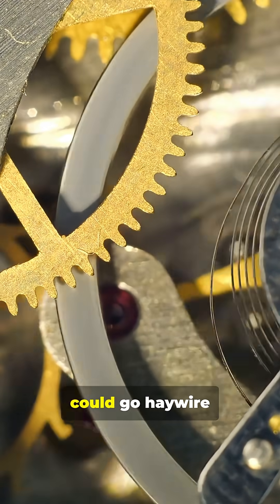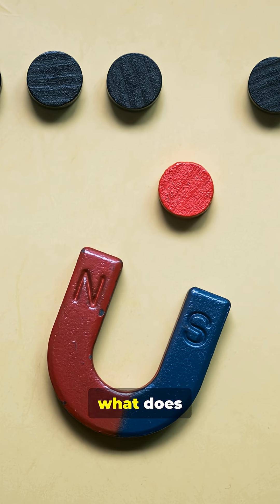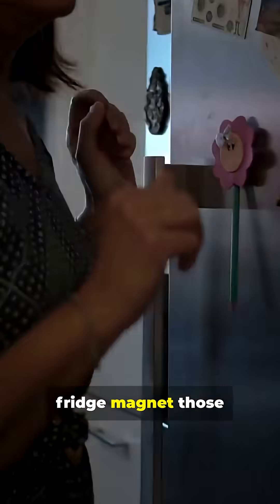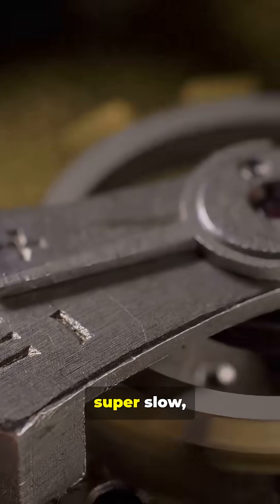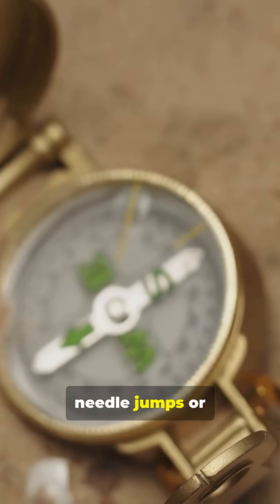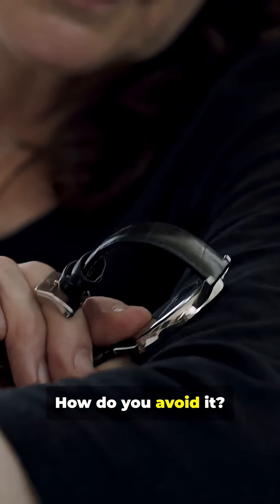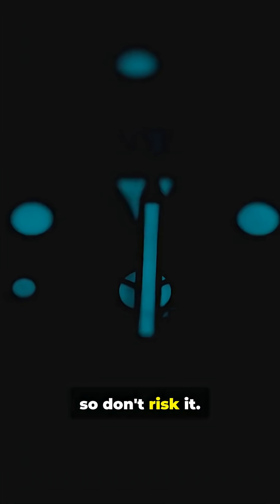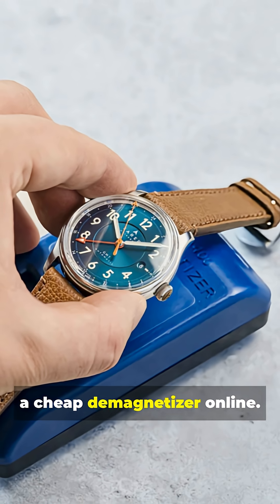Watch Running Weird? Magnetized! Here’s How to Quickly Over It!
Magnetized watch? Learn what “magnetized” means, how to spot it, prevent it, and quick fixes—perfect for collectors and enthusiasts. A magnetized watch has internal components affected by magnetic fields, causing fast or erratic timekeeping, compass-like hands sticking, or sudden stopping. Test it with a compass or compare against a reliable time source; a smartphone magnet detector app can help too. Avoid magnets: keep watches away from speakers, phones, bags, and magnetic clasps. Fixes range from simple demagnetizers (safe, affordable) to professional service for delicate movements. Watch these pro tips to protect your collection and keep accurate timing.